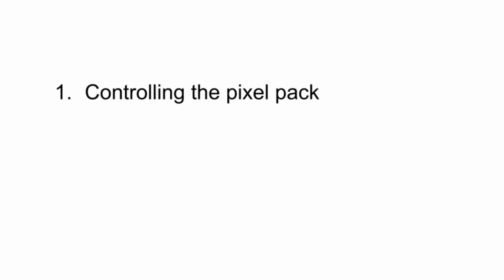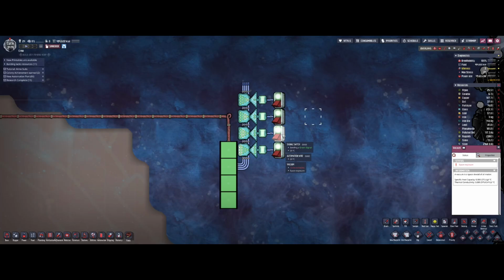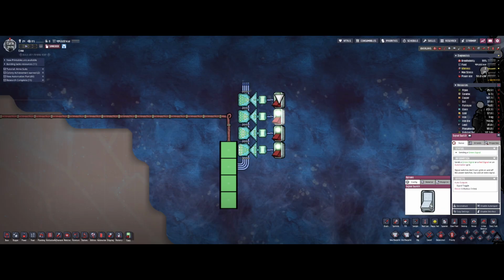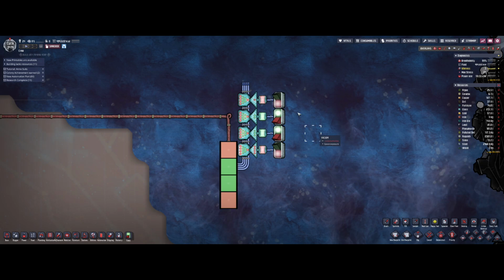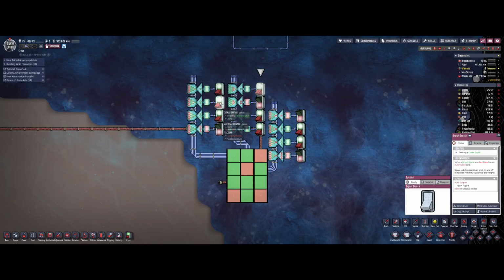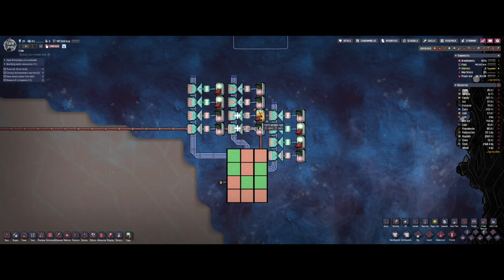Making a rolling display in Oxygen Not Included